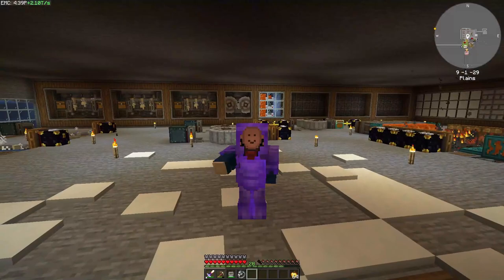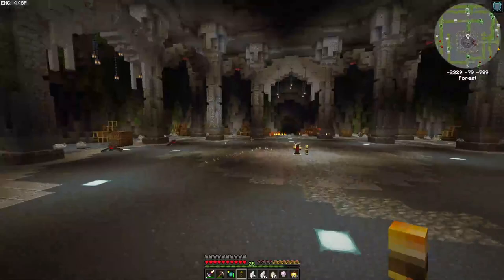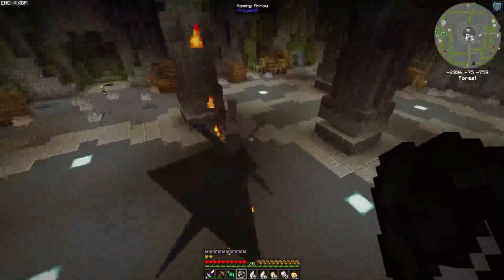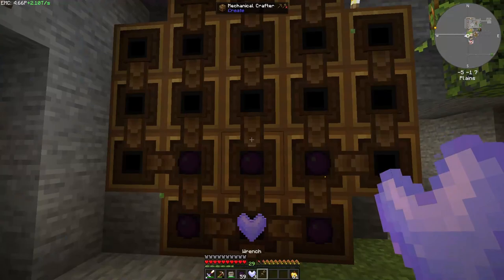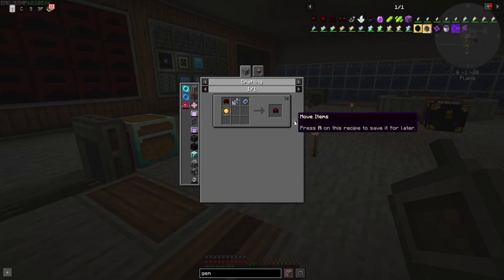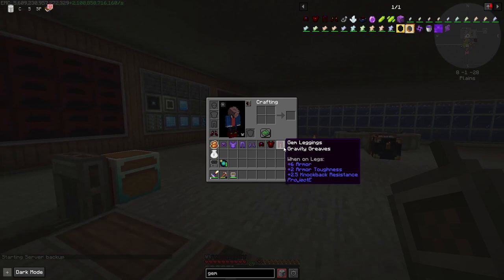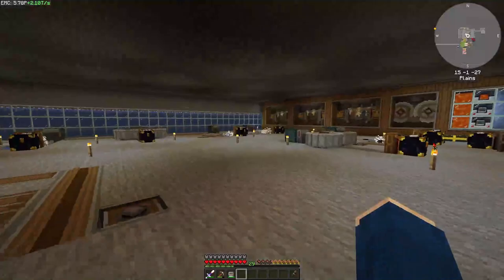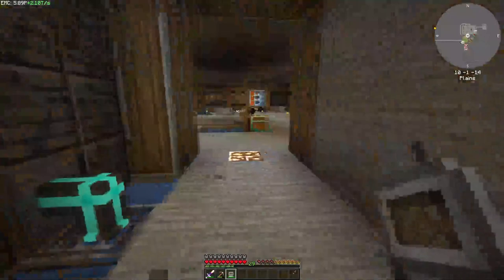StoneBlock 3 | Ep 15 | Mother Silverfish Boss Fight!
Welcome to our brand new Stoneblock series in StoneBlock 3!
Today we get our feet wet and see what this subterranean world has to offer us!

StoneBlock 3 is here and there's more action and adventure waiting for you than ever before!  In a world of rock and stone, release your innder dwarf and build your subterranean kingdom!  Use magic and technology to forge your realm to your designs.  Make your dimmesnion your own, or play with friends.  Featuring a free-form sandbox-style play with lots of quests and goals to guide you through the pack.  With scripted events and interactions for players to exploer slong their adventure, you know every experience will be unique.  With StoneBlock's unique map generation, the world and its biomes are created in concentric circles around your base meaning adventures to the nether or end are never more than a pickaxe (or 20( away!)

Have any tips or suggestions or build requests, check out our Discord and join the conversation!